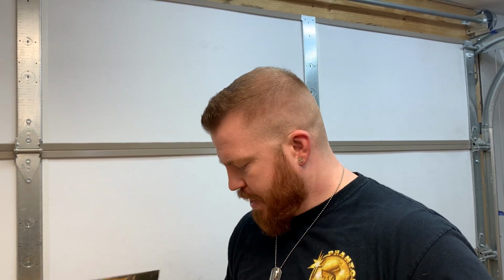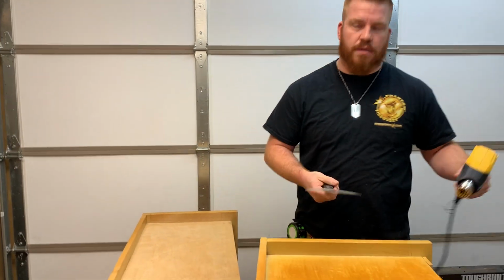Boho Dresser Set Makeover // DWIL Furniture Paint Review // Trash to Treasure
In this video we are taking on a huge furniture makeover with a dresser set that has seen better days.  We used DWIL Furniture Paint for the first time on this set and honestly loved it.  The durability of this paint is amazing and doesn't require a top coat.

PRODUCTS/TOOLS USED:
Wagner Heat Gun
DeWALT Orbital Sander
Zinsser Odor Killing Primer (quart size)
Zinsser 1-2-3 Primer (Stain Blocking)
Nail Set Punch Tools
Craftsman Cordless Drill Set
Craftsman Cordless Brad Nailer

Our Amazon Wishlist

We appreciate your support. Please read all labels and follow all manufacturer safety recommendations when working with paints, stains, and other equipment and wear and use appropriate personal protection equipment. Viewers should attempt these projects at their own risk.